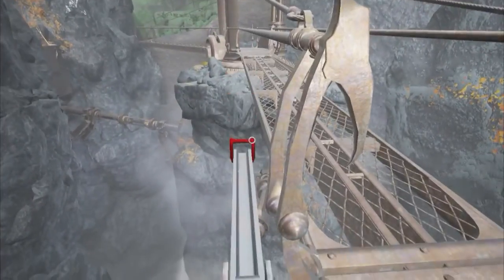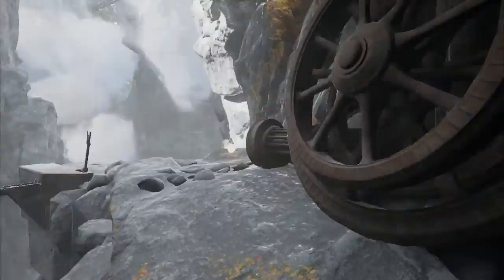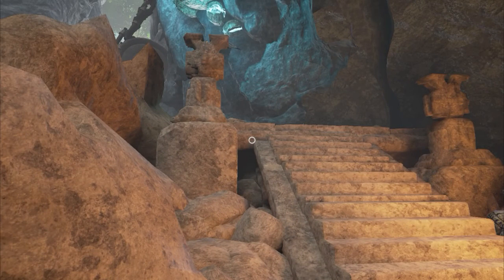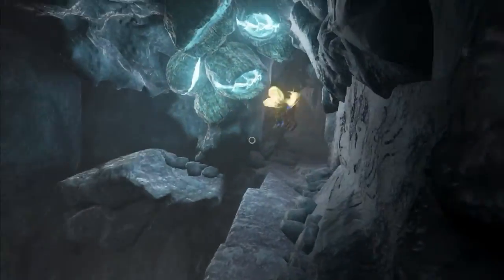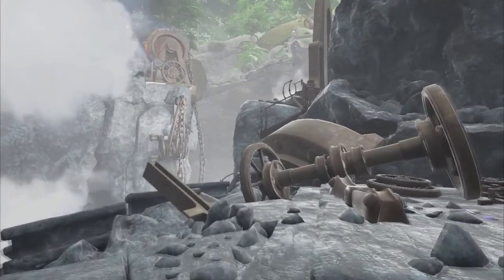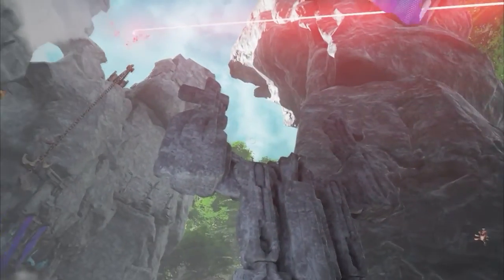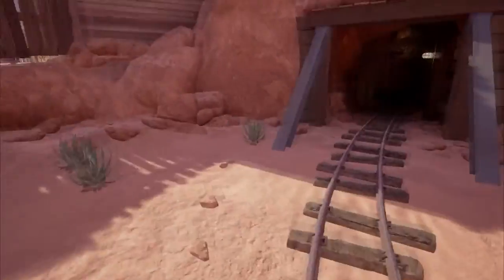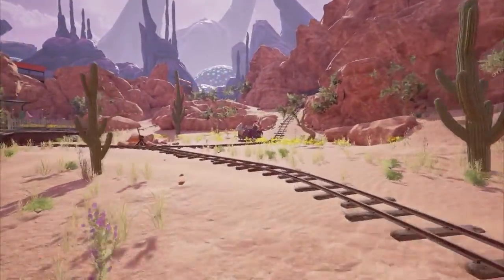Let's Explore Obduction - part 14 - Kaptar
Obduction is a first person, heavily atmospheric, point and click adventure game. It's the spiritual successor to the Myst franchise, both created by Rand and Robyn Miller and the development team at Cyan Worlds. In Obduction the player controls someone who has been obducted by aliens, and brought to a strange alien world filled with obstacles and challenges.

Opening song is "Temple" from the Riven soundtrack.

I have a Twitter thing now! Check it out if you're into that sorta stuff, you can find me as "Ecko Explores Gaming" or use this direct URL